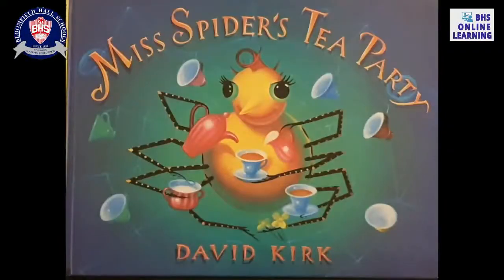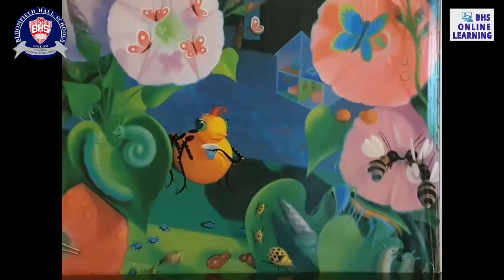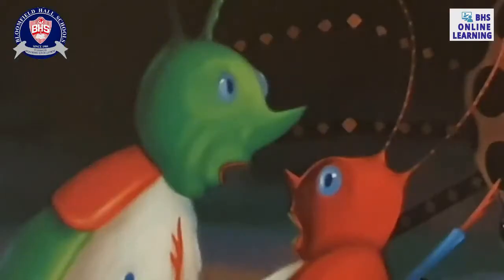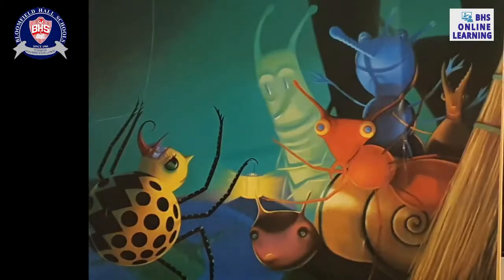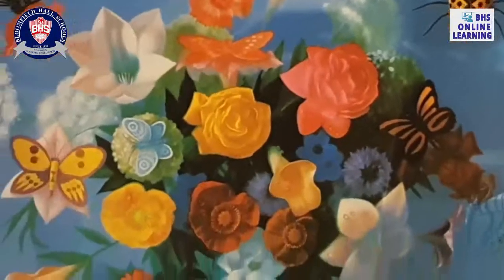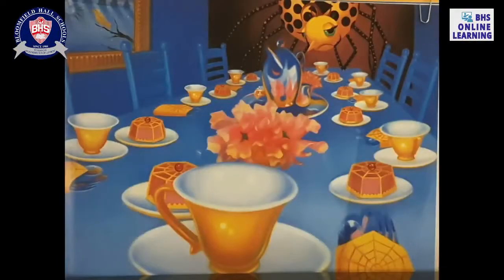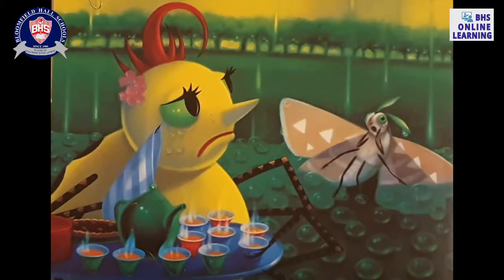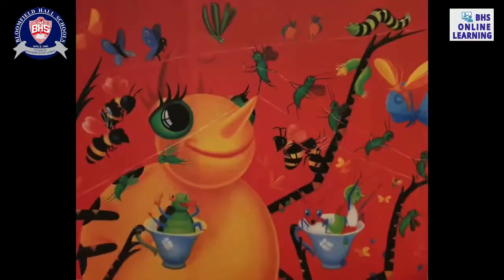Story 1 Reception & Prep 1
The Country School is a nationwide network of schools that has branches all across Pakistan. We not only specialize in providing physical environment that is conducive for learning in campuses but also produce online material that can be used anywhere.

In this regard we have created this channel where we are publishing our selected resources for the students & teachers of The Country School in particularly and for students and teachers of other schools in general. We are confident that these videos will provide a good resource for learning.